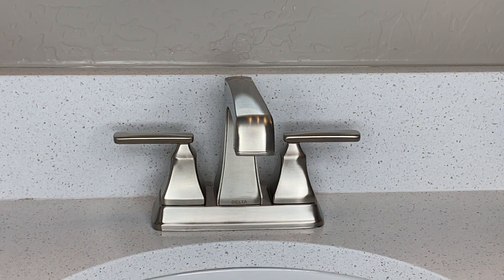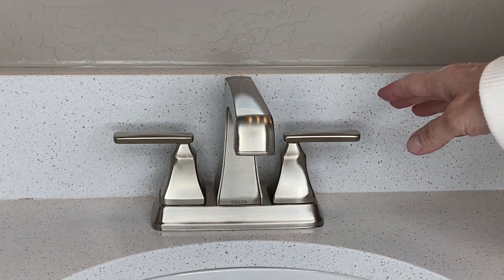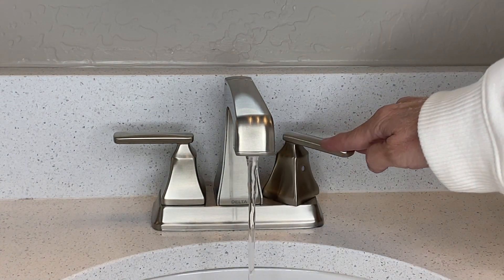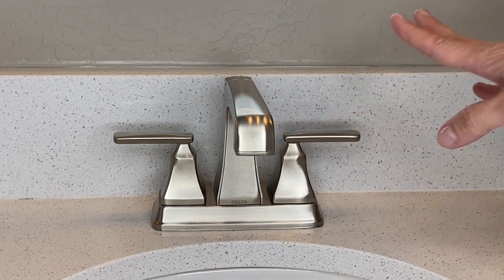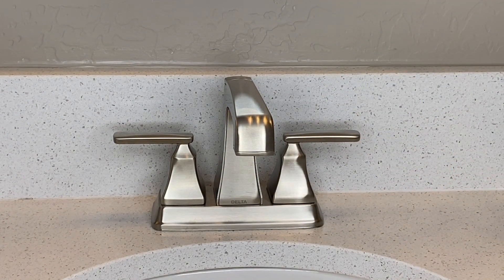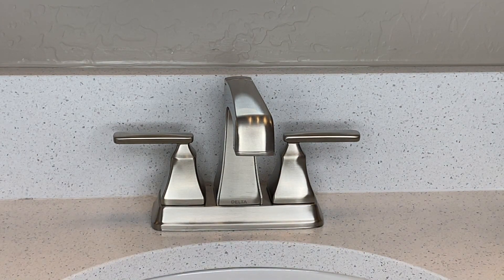Delta Bathroom Sink Faucet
This Delta sink fixture has a modern chic look to it and the handles are smooth enabling you turn them on and off very easily.  It does have the diamond valve which eliminates the wear on the seals which guarantees there will be no leaks for the life of the faucet.

The Delta brand is reliable and we have their faucets throughout our home and I highly recommend them.